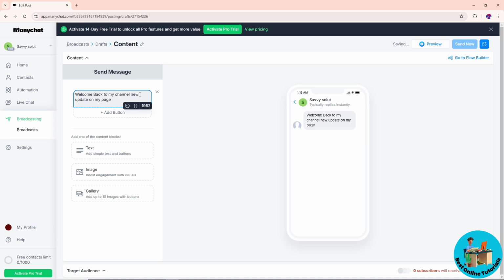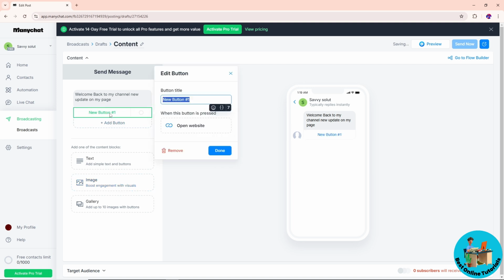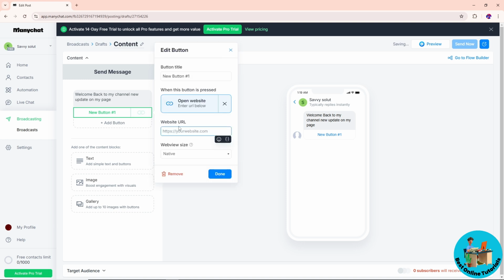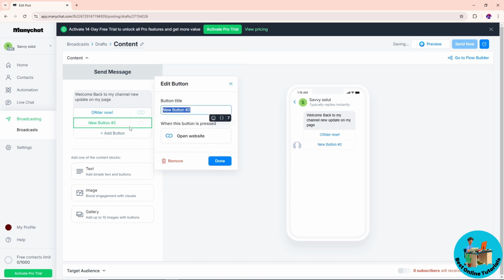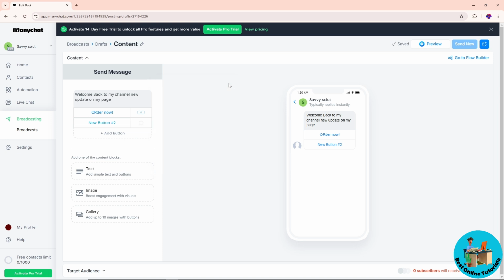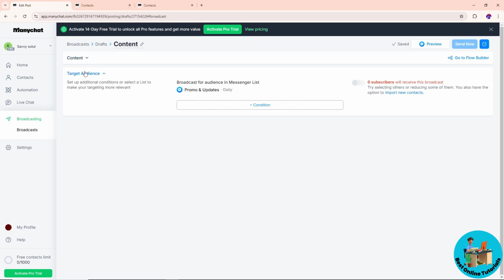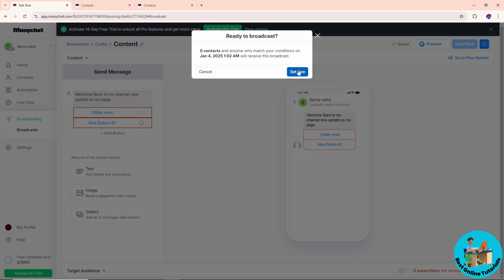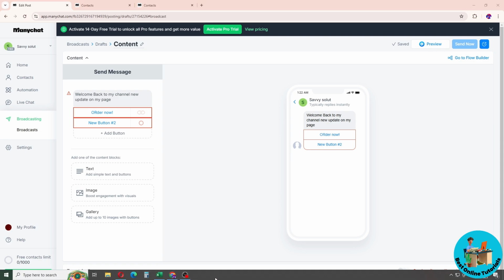How send bulk message from Manychat - Step By Step Tutorial (2025)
How send bulk message from Manychat - Step By Step Tutorial

Learn how to send bulk messages from ManyChat in this helpful tutorial. Discover the steps to easily reach all your subscribers at once.